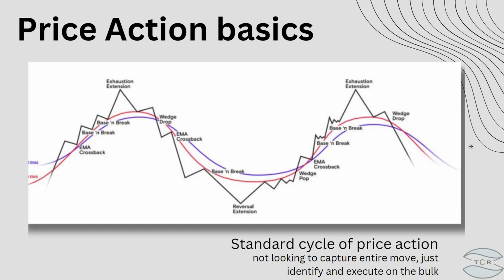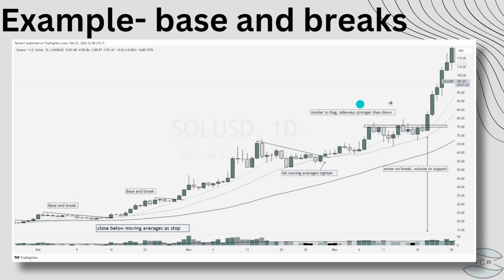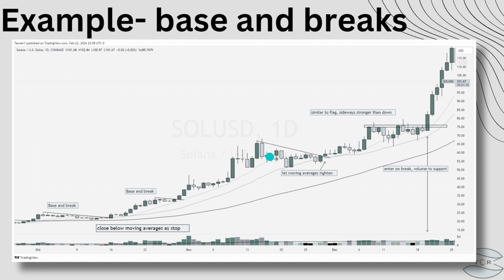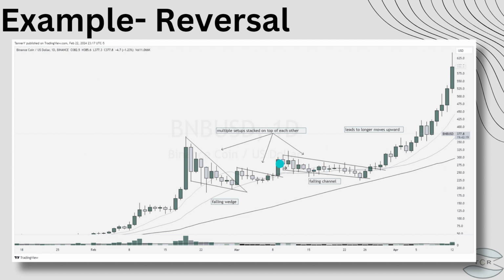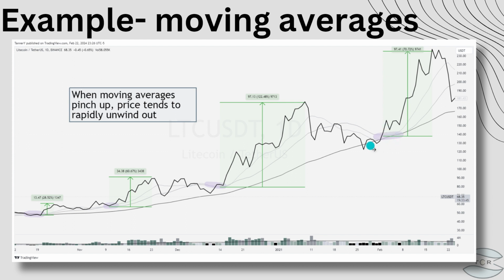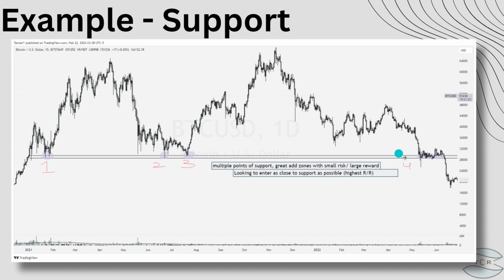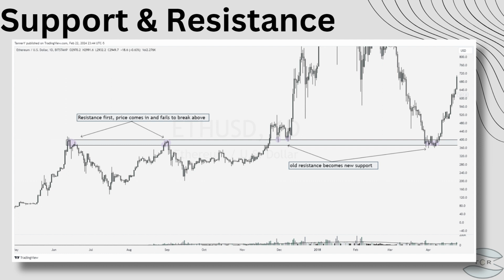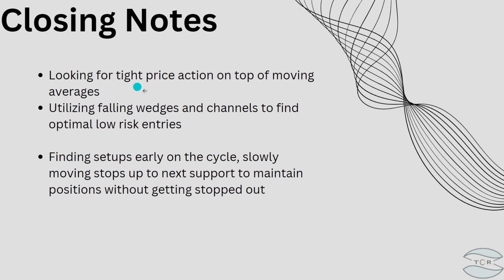Charting Crypto: Basics Presentation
In this video, I go through some basic crypto chart patterns and things to watch out for during bull cycles.